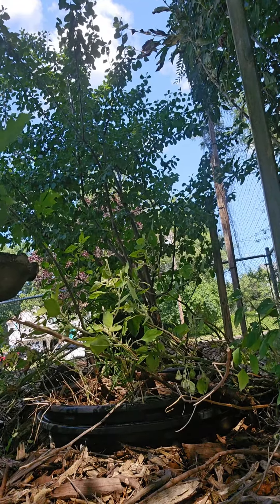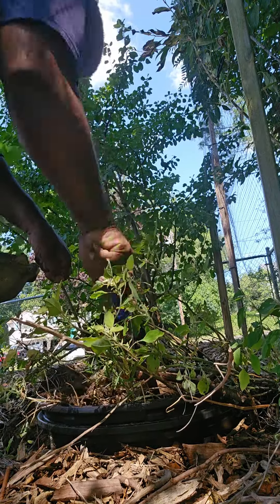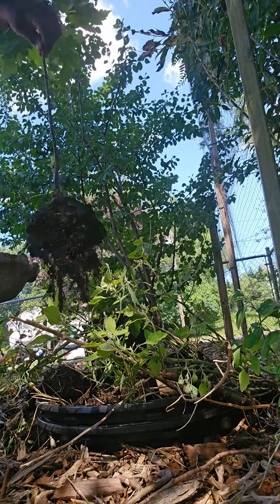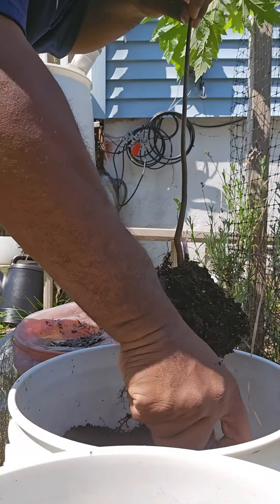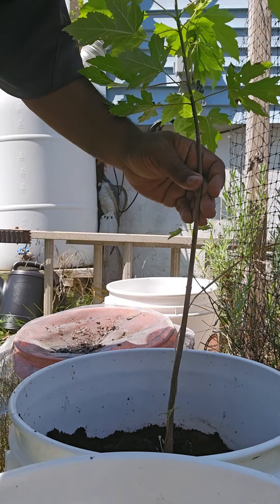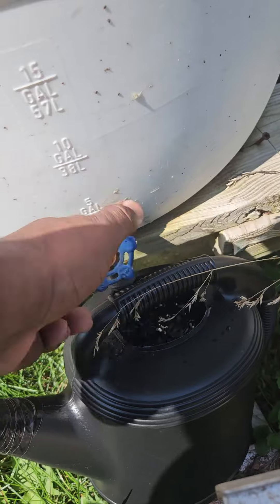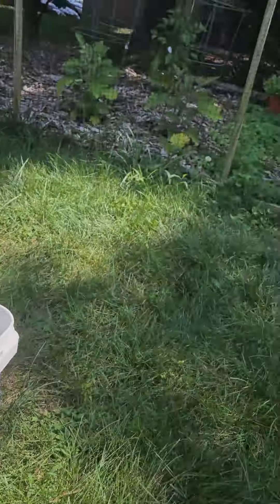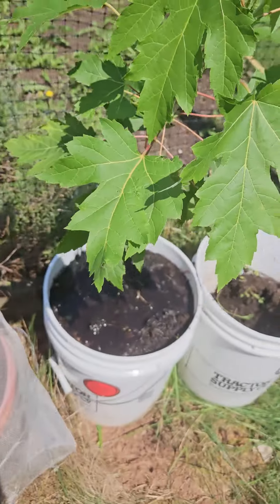Planting a Silver Maple tree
In todays video, I dug up a Silver Maple tree that was growing in the back of my garden. I decided to replant this tree in the front of my home. It will be replacing a tree that was planted there last year by the township I live in. Sadly the tree died and that is why I am going to replace it with this tree that I am growing.